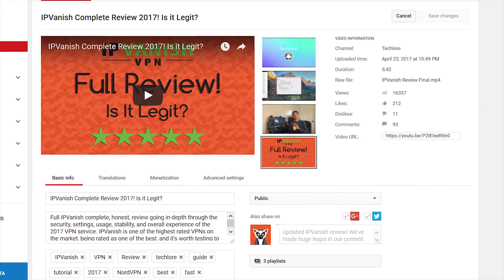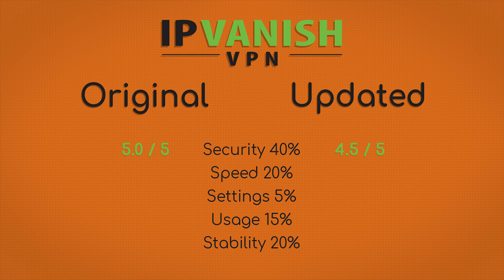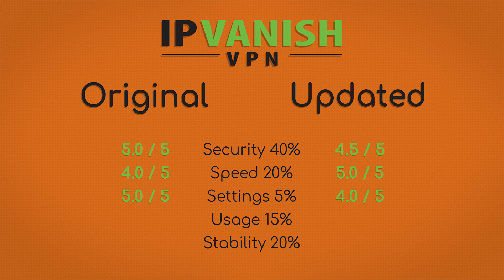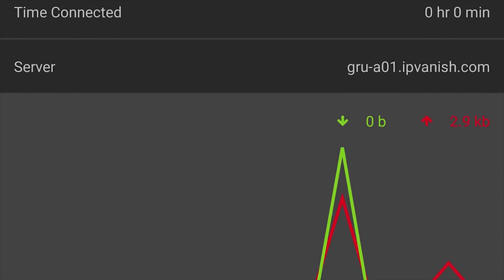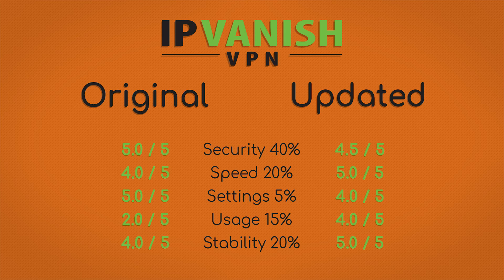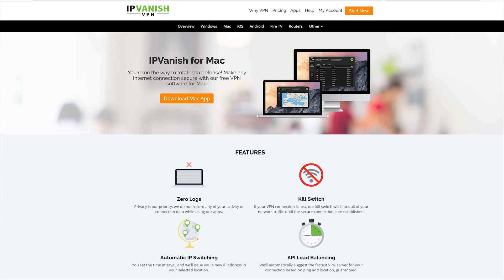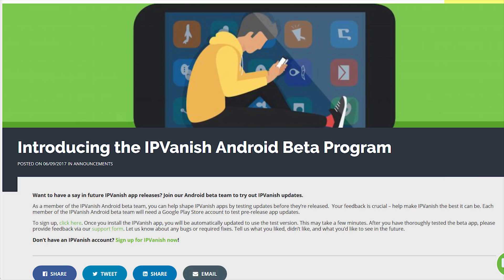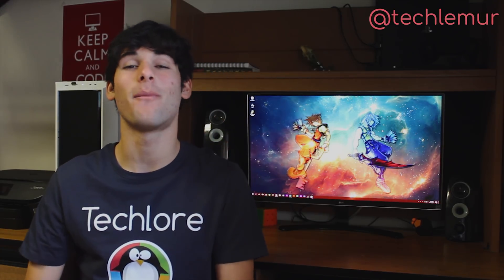IPVanish 6 Months Later UPDATE! What's Changed?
IPVanish is commonly regarded as one of the best VPNs you can possibly buy. But is this actually true? In this IPVanish 6 month update, I go over my old review and opinion on the service and see if anything has changed since then. I, Techlore, test IPVanish's speed, security, reliability, settings, customization, and usability as a whole, as well as any changes and updates to the service the last half year (six months).

ATTENTION:
There is reason to believe that IPVanish logs user traffic and sends this data to the feds. Here is a link below for more information. I will be sure to mention this in the 1 year update on the service:

IPVanish is one of very many VPN companies out there claiming to be the best, and they typically tops the charts of multiple reviewers. I test out it's security and setup with multiple DNS tests, an IP Address test, log policy, and encryption. I test it's speed using Ookla's speed test and torrenting a file and then I test the usability and stability of the VPN on Windows 10, OS X Sierra, Ubuntu Linux, Android Nutella, and iOS 10. Use IPVanish to stay anonymous when torrenting (downloading), watching Netflix, or bypassing gaming, china, or other Wifi restrictions.

A VPN such as IPVanish will allow you to bypass regional restrictions such as china, in addition to secure your browsing using encryption. It is similar to a proxy but has additional security and speed benefits to one. You can also use it to bypass wifi restrictions to access websites such as YouTube, Netflix, or Reddit.

You should be using VPN's everyday since they improve your security and make you more anonymous on the web. A VPN will encrypt your web traffic so that no one can view what you are doing or who you are. You can use this casually or to torrent. Use this along Tor for casual browser to maximize your security.